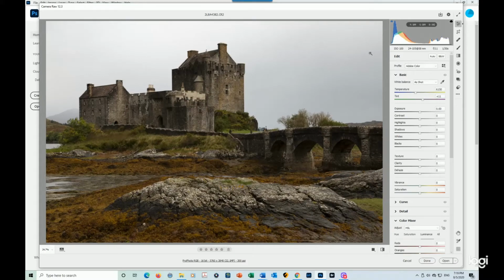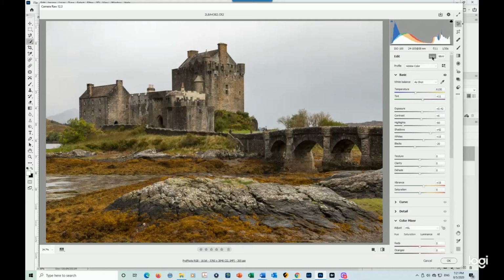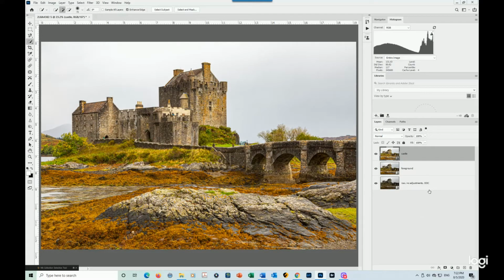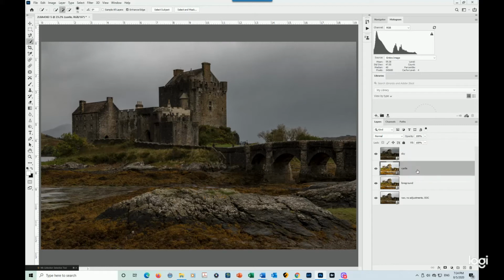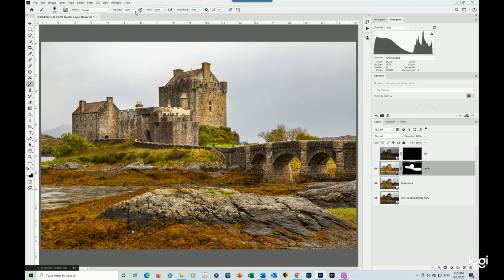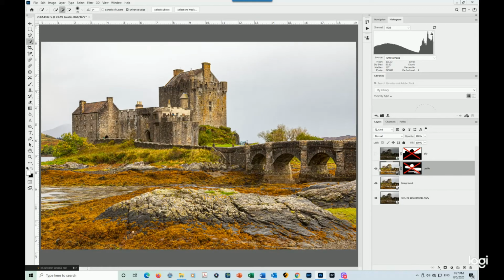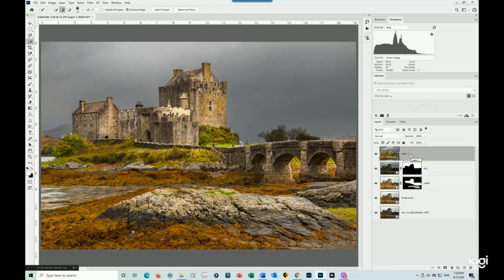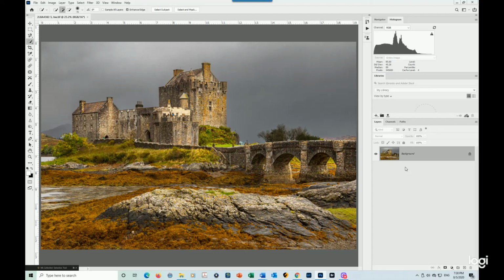Multi Raw Processing JU